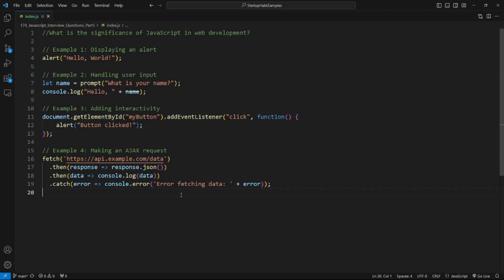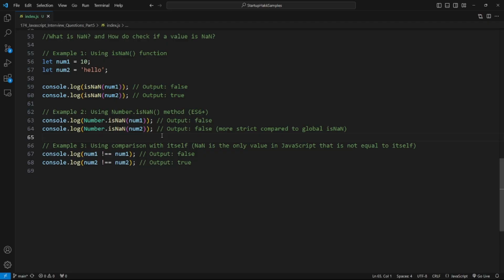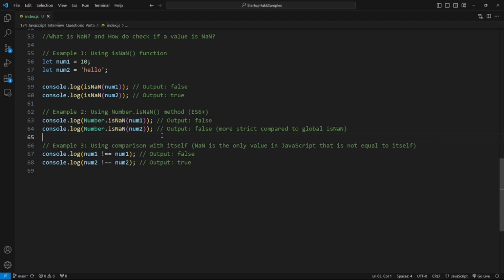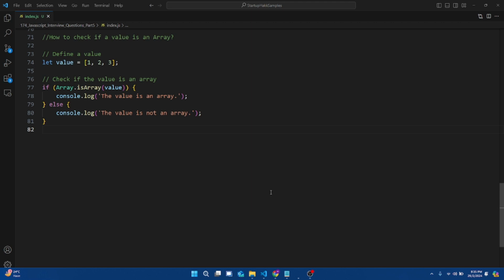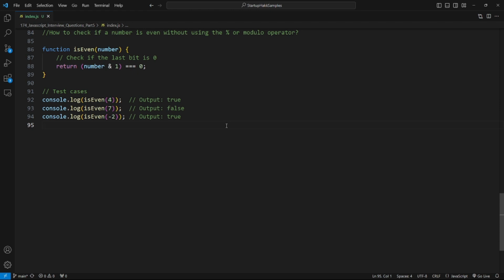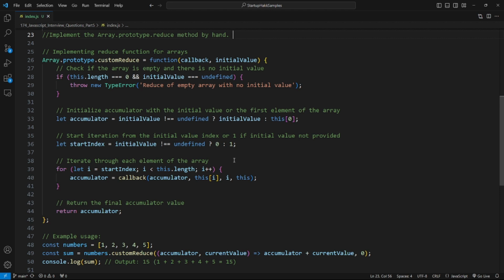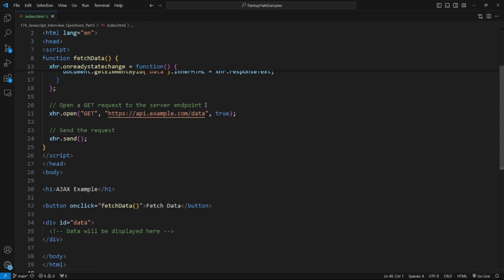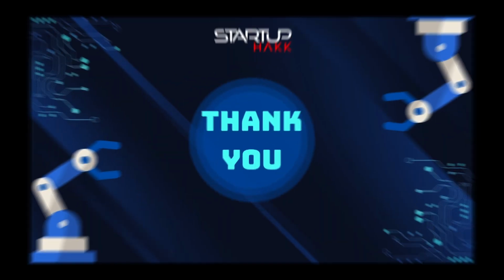JavaScript Interview Questions for 2024 Every Developer Must Know Part 5 | HOW TO - Code Samples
A Video to Ace Your 2024 Developer Interviews. JavaScript, as the backbone of modern web applications, continues to be a focal point in technical interviews.

Keep honing your skills, stay curious, and embrace the ever-evolving world of JavaScript.